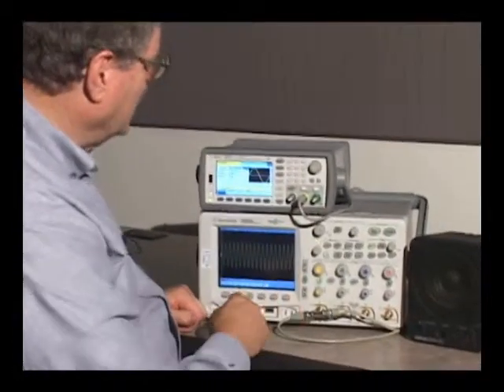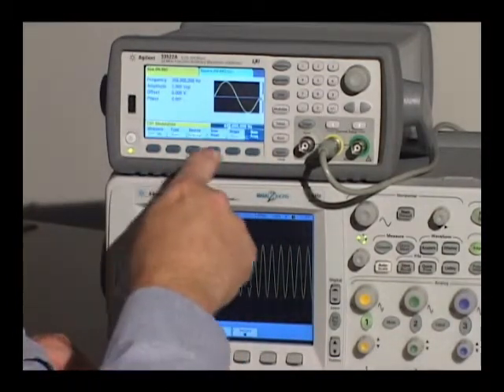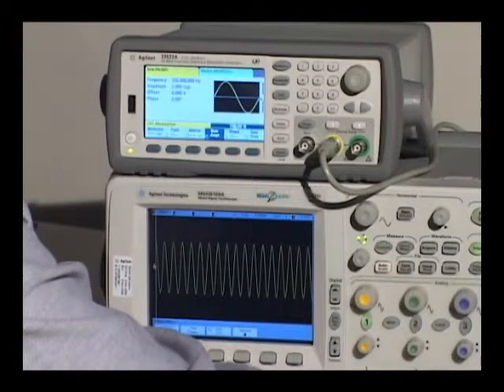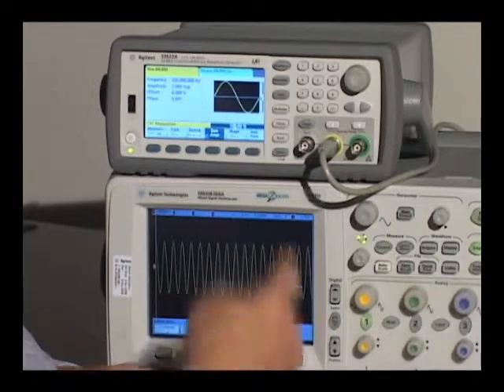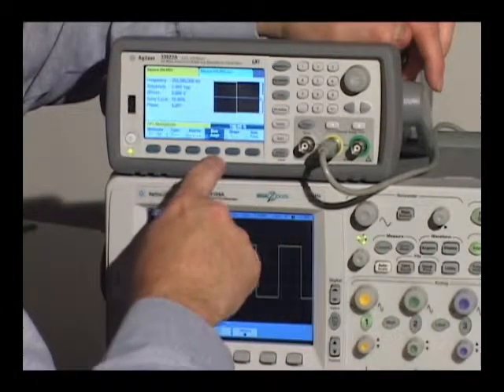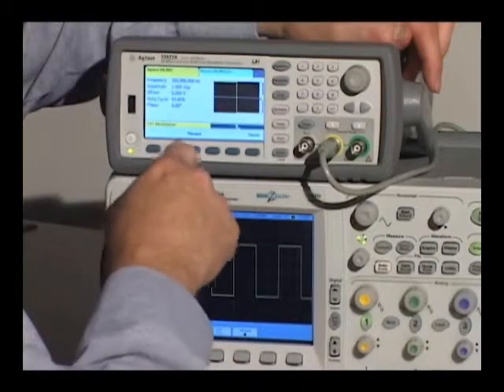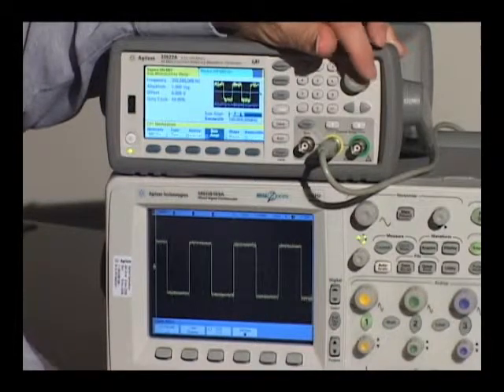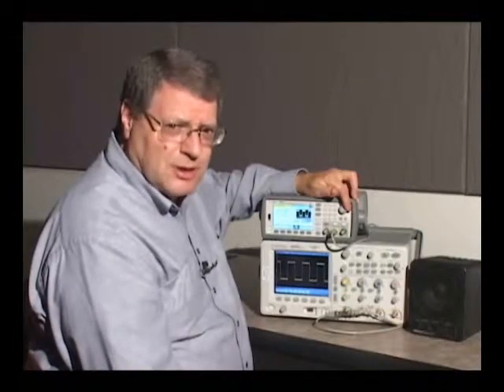33500 Series Function Generator Summing Capabilities, Dual Tone Generator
33500 Series function waveform generator summing capabilities
See how to create a 2-tone telecom signal using one channel and the SUM capability of the 33521A / 33522A (now 33521B / 33522B) function arbitrary waveform generators.  The video also shows how to add white noise to a waveform using only one channel.